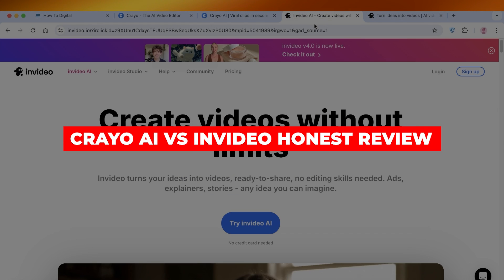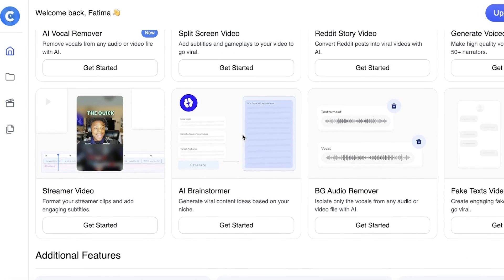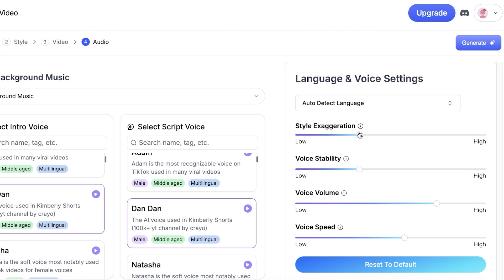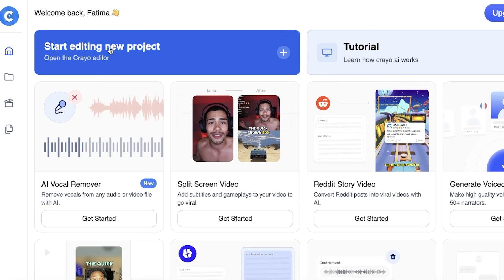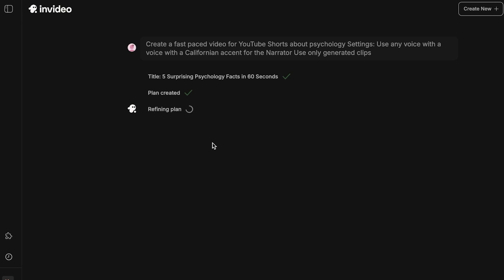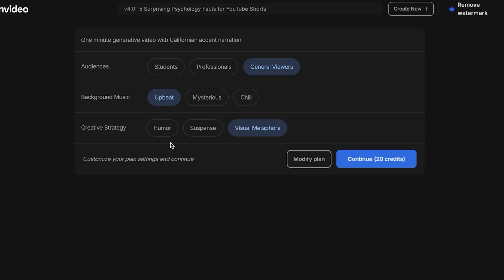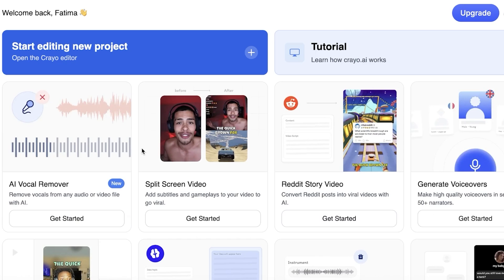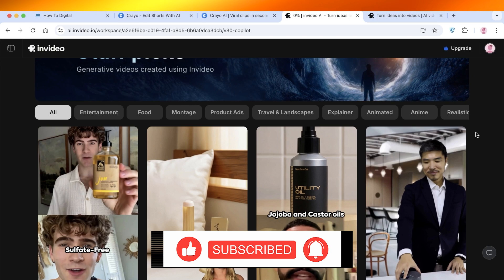Crayo AI vs Invideo Honest Review | Which is better for AI Video?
Curious whether Crayo AI or InVideo is the better tool for AI video creation in 2025? In this honest review, I compare both platforms side by side. You’ll learn how they differ in AI video quality, template variety, voiceover options, and export flexibility. I walk through real content examples, highlight key strengths and weaknesses, and help you decide which one fits your workflow—whether you’re creating social media promos, educational content, or marketing videos. Perfect for creators and marketers choosing the right AI video tool this year.